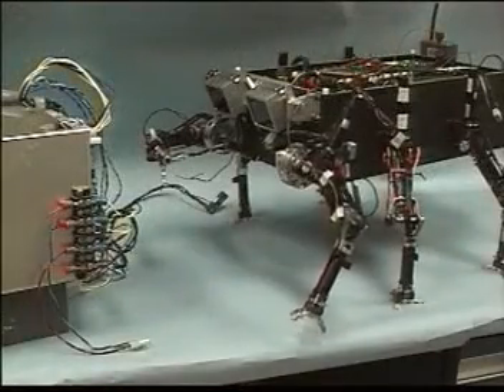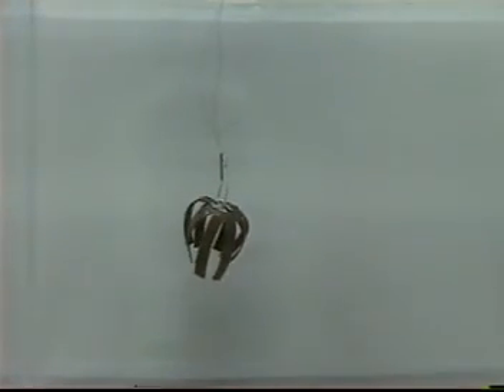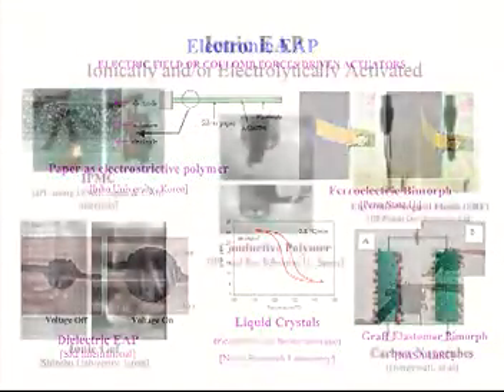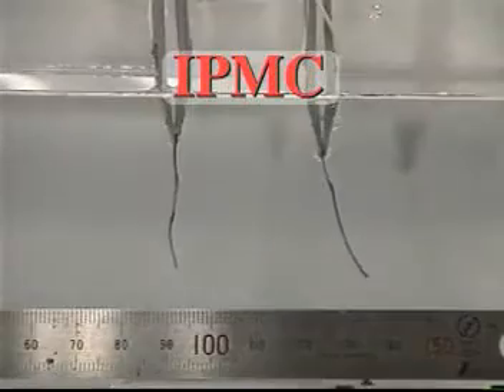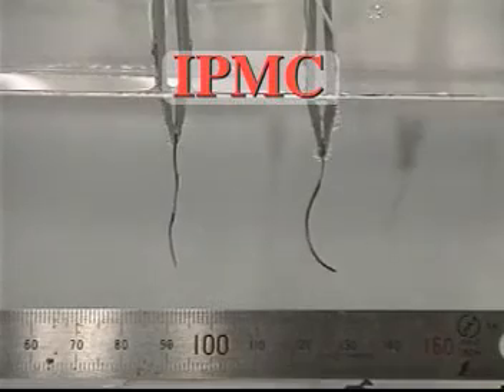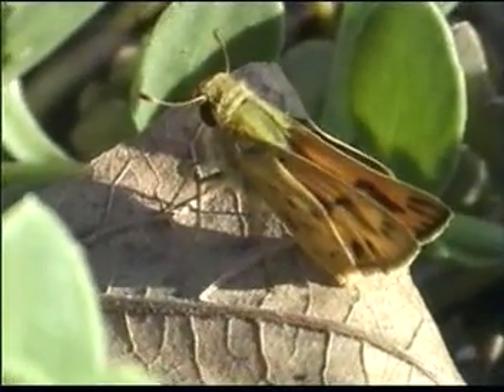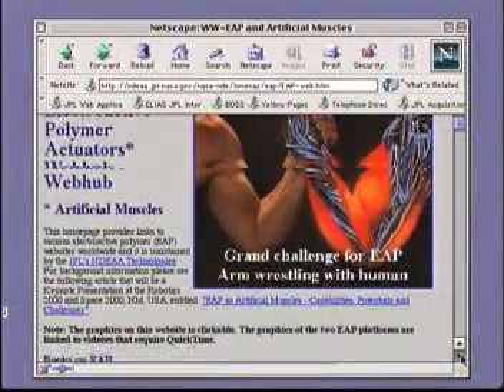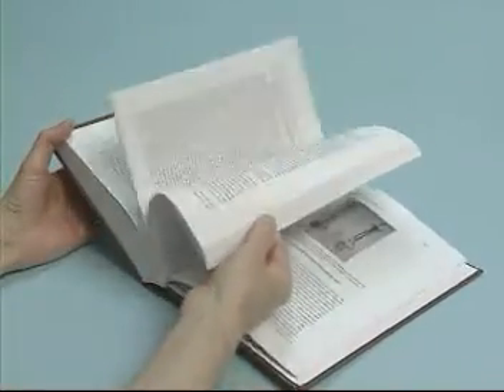This video reviews the field of electroactive polymers (EAP) that are also known as artificial muscles.  It is providing prespective of the field as it stood in 2001.